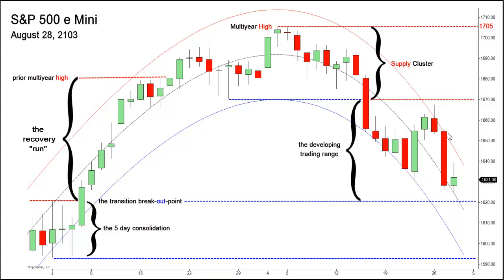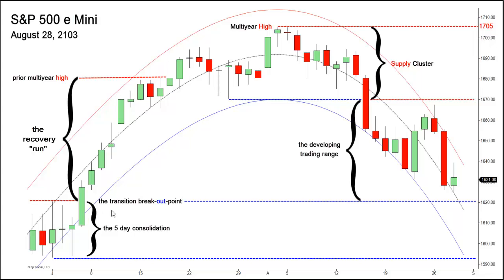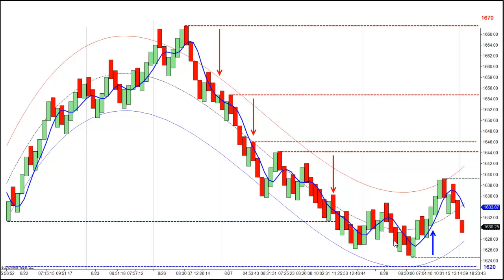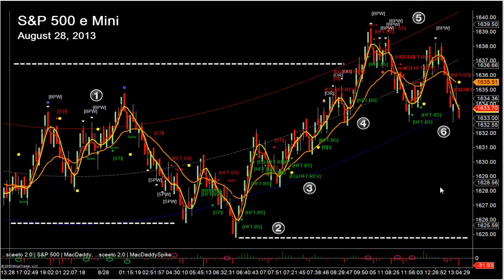Follow The Bots | S&P 500 Daily Market Recap | 28-AUG-13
The trading opportunities during today session, as discussed in our live broadcast were:

Buy The Pullback at or near yesterday's Tuesday's low (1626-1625) with the expectation that the S&P would retest minor resistance at 1636.

The short opportunity would develop late in the day was to sell the retracement, when the S&P traded up to (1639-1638) and Buy Programs Waning order flow event surfaced at the today high. The minimum expectation was that the S&P would pull-back to the center of the polynomial regression channel and 1636.

During the second retest of the high (1638) that occurred prior to the close of the order flow monitor once again detected Buy Programs Waning. The second short opportunity had the expectation that price would auction down to the bottom of the polynomial channel (1632).

The reason for the increased likelihood of a lower low was that the initiated selling (HFT sell surge) occurred when price auctioned down to the centerline (1636). Thus, increasing the likelihood of a lower low (1632).

In the context of the current market development, 1625 represents the stopping point and the potential support in the developing trading range.